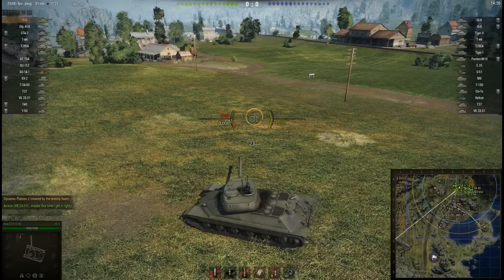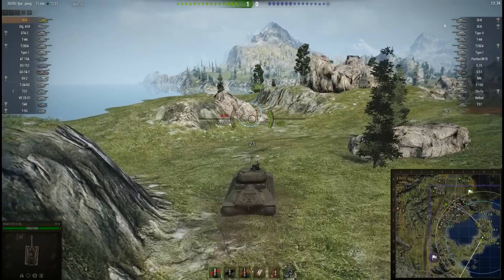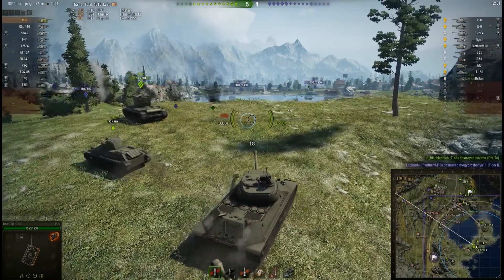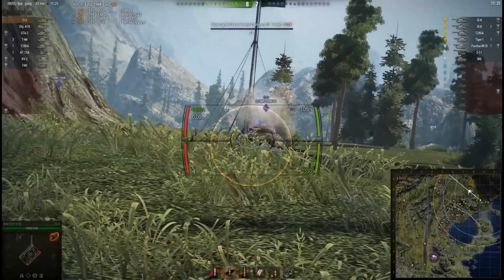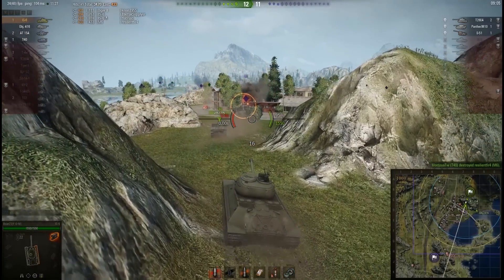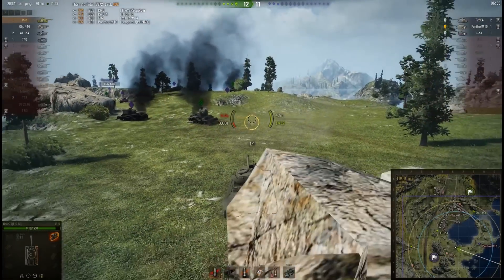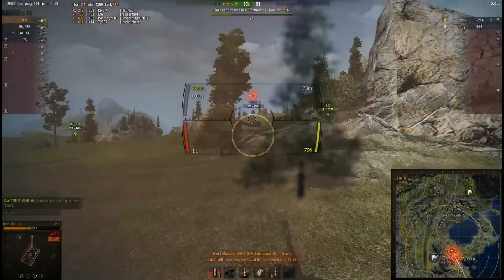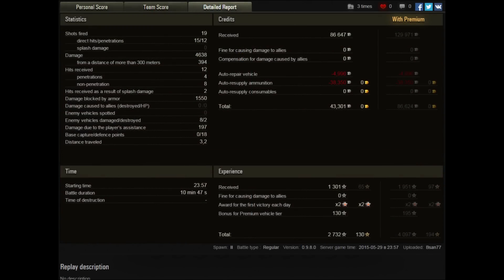World of Tanks Replay | IS-6 Look Forward